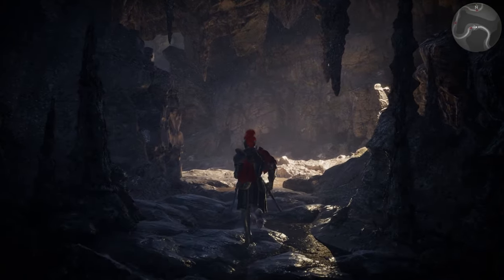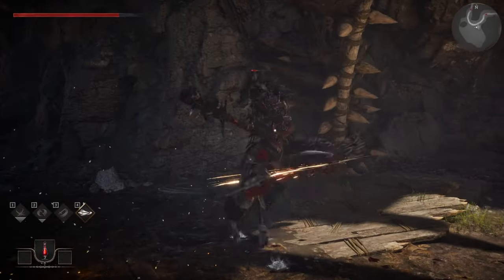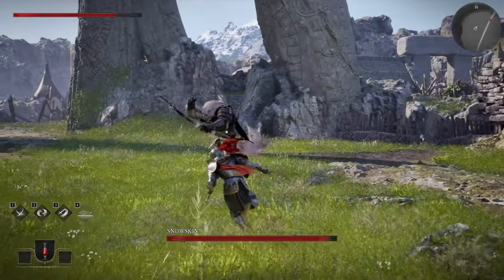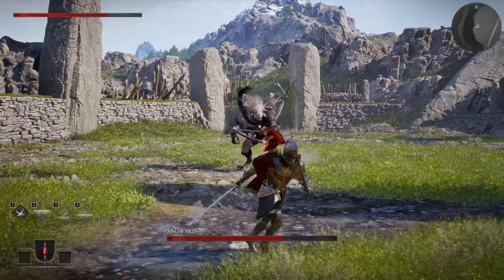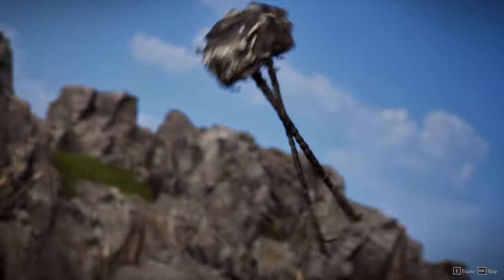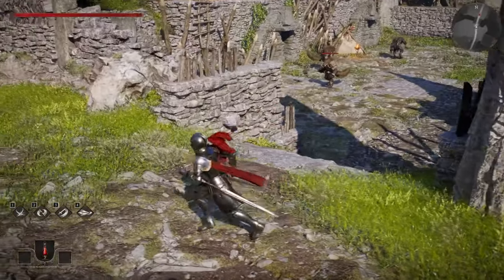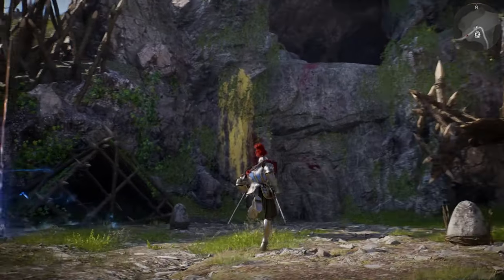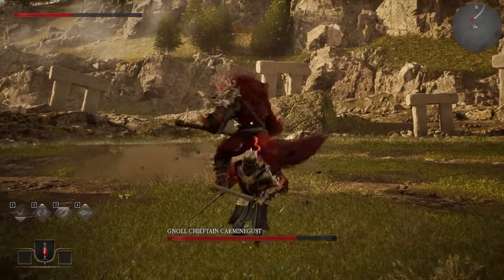This NEW Medieval Action RPG is ADDICTING!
Welcome to the world of Vindictus Defying Fate gameplay an adrenaline-fueled action game currently in the pre-alpha stage, where every clash is a symphony and every step is a dance with destiny.
Immerse yourself in a dark and intense odyssey, where you'll face towering adversaries and navigate a 3D world teeming with mystery and danger.
Embrace the challenge, embark on the journey, and be a part of the saga that defies fate.